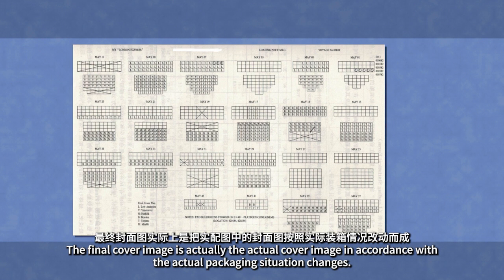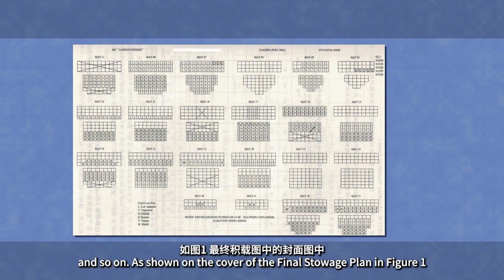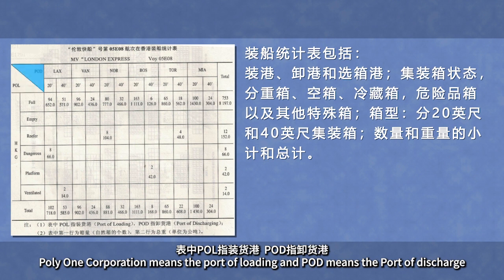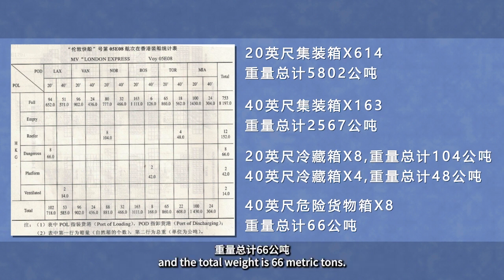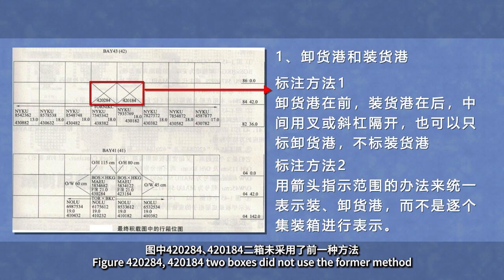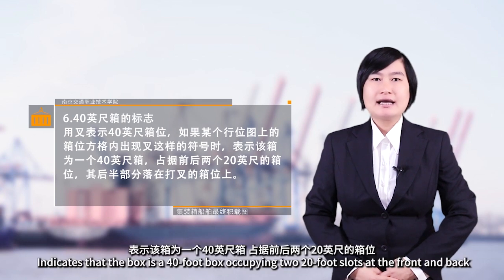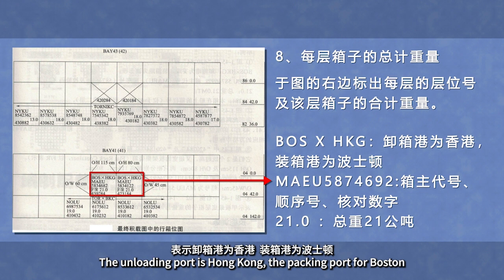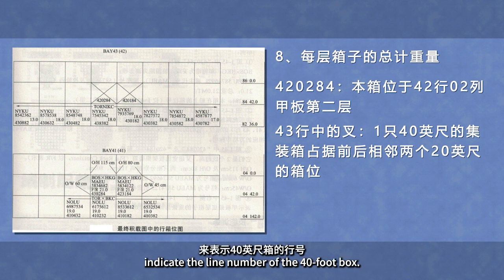4.5 Final Stowage Diagram of Container Ship